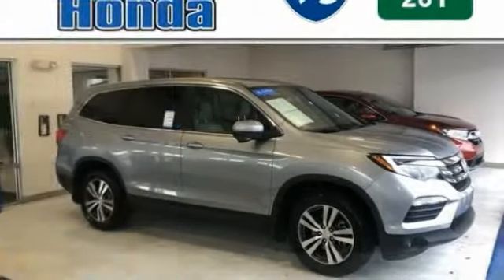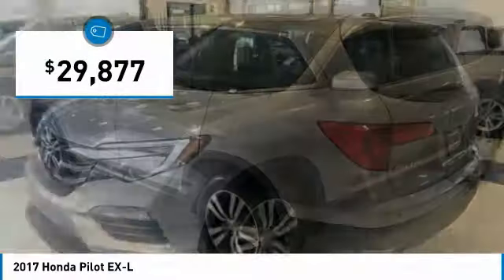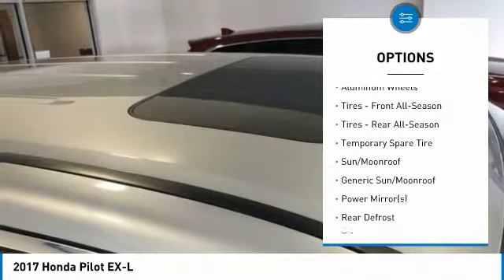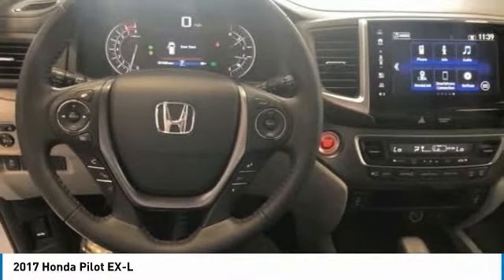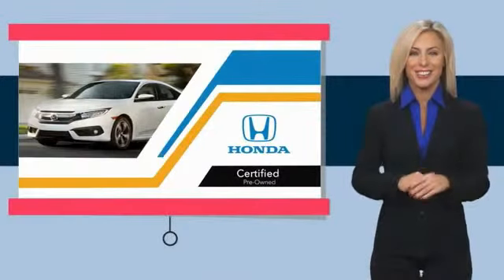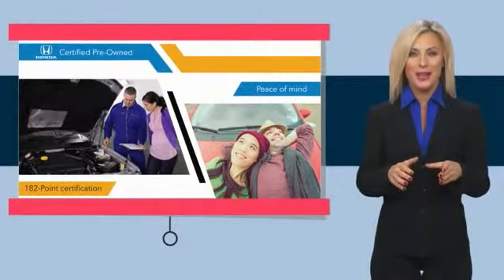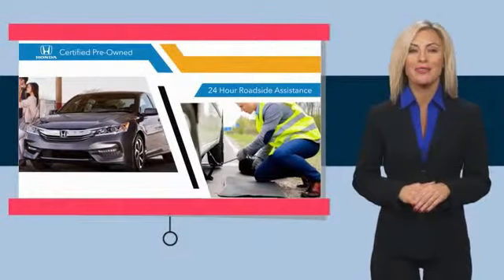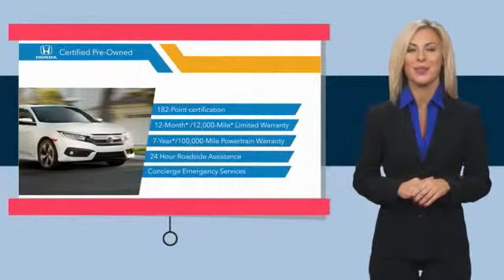2017 Honda Pilot HB02236A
2017 HONDA PILOT Cocoa, FL
Stock# HB02236A

2017 Honda Pilot EX-L 3.5L V6 24V SOHC i-VTEC Odometer is 3176 miles below market average!
Certified. Clean CARFAX. CARFAX One-Owner. !!!, CARFAX CERTIFIED ONE OWNER!!!, HONDA CERTIFIED READY!, CLEAN CARFAX HISTORY REPORT!!!, We always offer our best price thanks to our Real Time Value Pricing System!!!, LIVE MARKET PRICING!!!.
* ALG Residual Value Awards * 2017 IIHS Top Safety Pick+ (When equipped with Honda Sensing and specific headlights) * 2017 KBB.com Best Buy Awards * 2017 KBB.com 12 Best Family Cars * 2017 KBB.com Brand Image Awards * 2017 KBB.com 10 Most Awarded Brands
2016 Kelley Blue Book Brand Image Awards are based on the Brand Watch(tm) study from Kelley Blue Book Market Intelligence. Award calculated among non-luxury shoppers. Kelley Blue Book is a registered trademark of Kelley Blue Book Co., Inc.